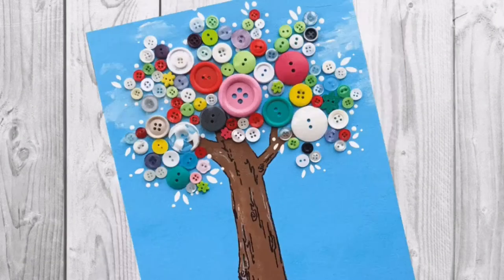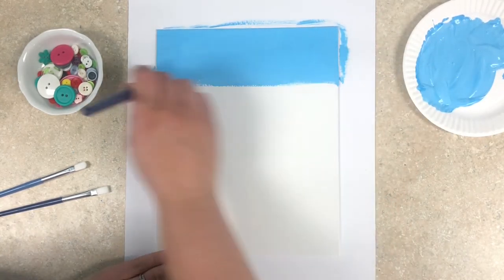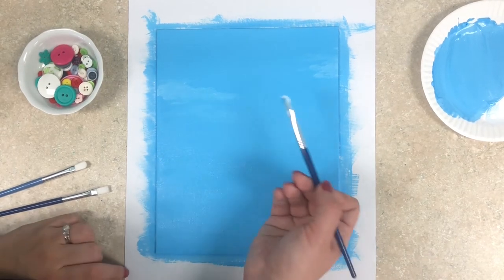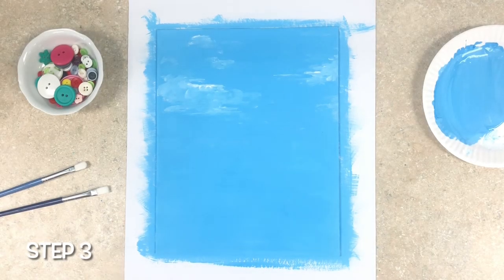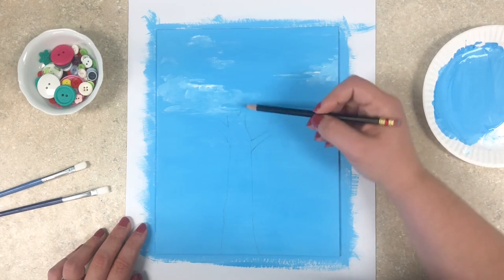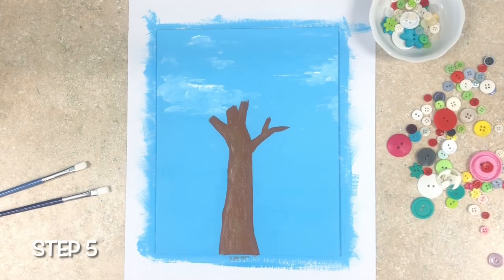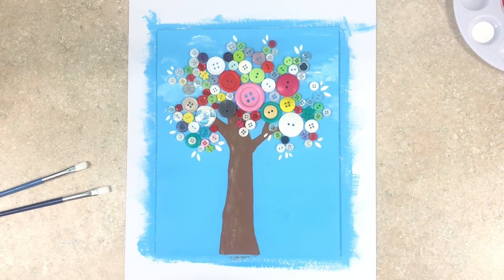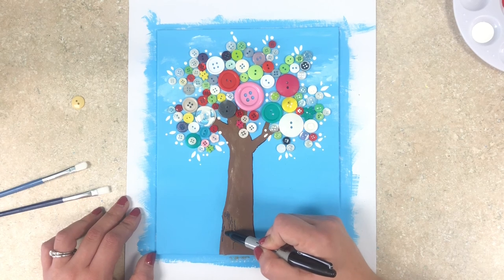Button Tree Canvas - Simple & Fun | WCDC ART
You only need a few supplies to create this super fun, mixed media project!

What You'll Need:
- 8x10 canvas board
- paint brushes
- paint palette
- acrylic craft paint in blue, brown, and white
- variety of buttons (any shape & any color)
- tacky glue

Let's Begin!
Step 1:
Paint your entire background blue. You can choose what shade of blue you want to act as the 'sky.' If you only have a dark/ medium blue, you can add some white to lighten it. Let the first coat of paint dry and add additional coats if needed.

Step 2:
When your final coat of blue paint is still slightly wet, use some white paint and a smaller brush to create some clouds. Adding the clouds to the wet background will help the white paint blend into the blue sky and give the transparency that clouds naturally have!

You can paint your clouds in circular shapes or even just lines... no two clouds are the same so there is no wrong way to paint them!

Step 3:
A) Using a pencil, draw out your tree trunk and base. Start at the very bottom, and draw out the first side of your trunk - just slightly off center. As you draw your tree trunk on your canvas, note that the base should be wider at the bottom and get narrower as you go up. Do the same thing for the other side of the tree.
B) When you get about halfway up the canvas, you can start adding branches. For these, you only have to extend them about a half inch to one inch.

Step 4:
A) Now it is time to paint the tree trunk brown! If you don't have brown paint, you can mix some with orange & black or red, yellow, & black. You may need to paint on more then one coat.
B) After the trunk is painted brown, we can add some highlights to create the bark texture and imply where the sun is shining from. To do this, take a tiny bit of white paint and add some to the left side of the trunk. We will come back later with a permanent marker to add some shadows.

Step 5:
A) Start to separate your buttons by color, shape, or size. You can lay them down on your canvas, above the painted branches. to arrange them before gluing them down. It might be a good idea to start with your largest buttons first and then fill in around them with smaller ones.
B) When all of your buttons are placed where you want them, start to glue them down with tacky glue. Continue until all of your buttons are secure.

Step 6:
A) To add some detail around the buttons and the top of the tree, paint little leaf shapes in white paint. You can make these as large as your want or as small as you want. You can even group a bunch together or space them out individually or in pairs!
B) Another way we can add detail is by adding little dots throughout the area where our buttons are.

Step 7:
For the last step, we are going to add some shadow to the tree trunk with our permanent marker. Start by outlining the right side of the trunk (the opposite side to where we focused our white highlighting in a previous step.)  Then you can take your permanent marker and add in some jagged lines to create bark texture.

ALL DONE!!